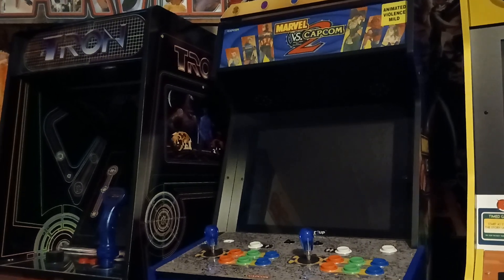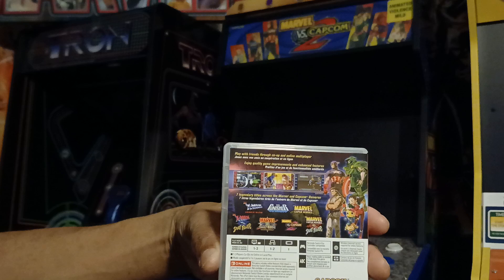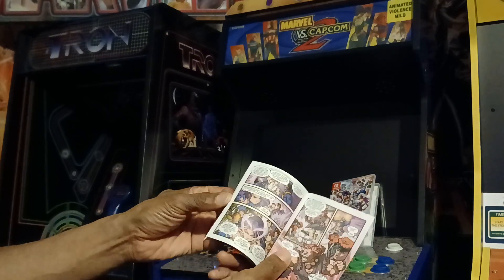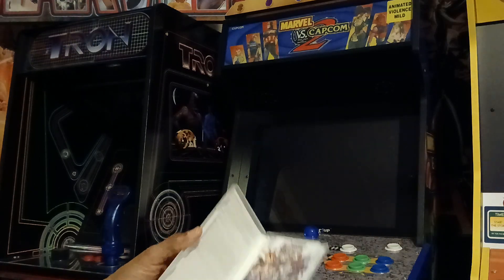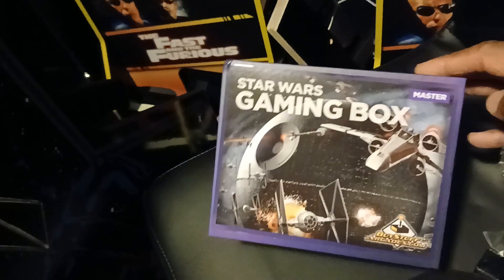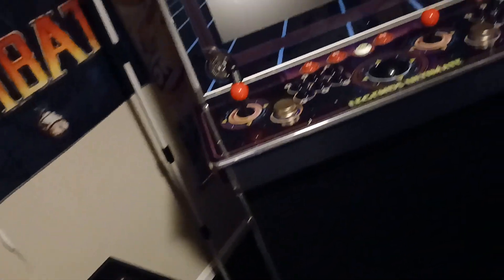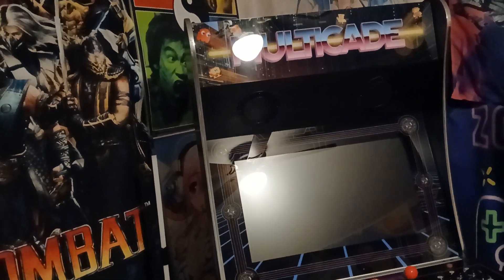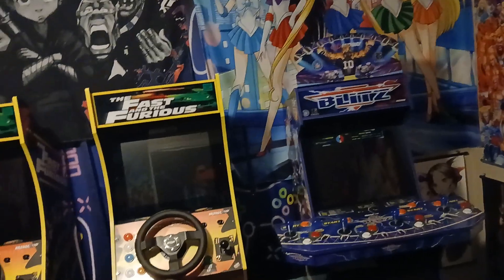Got my physical copy of Marvel vs Capcom Fighting Collection Switch version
A game you must have in your shelf even though I have the Arcade 1Up Marvel VS Capcom 2 I just love my Punisher game a true master piece